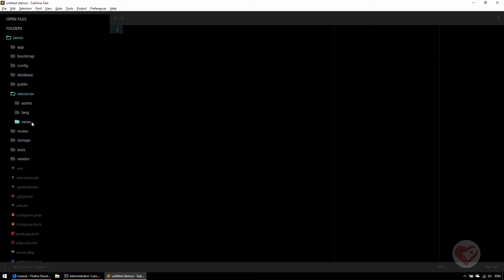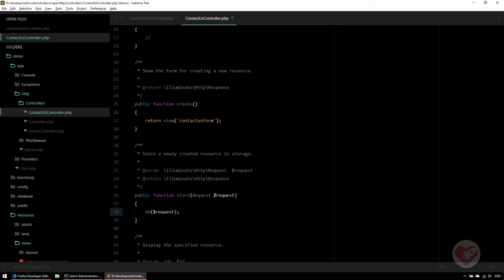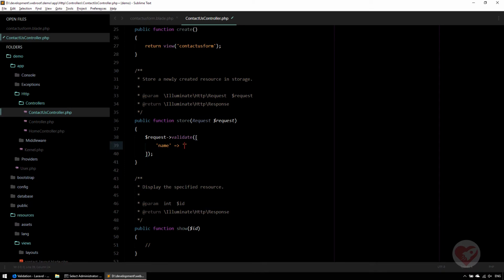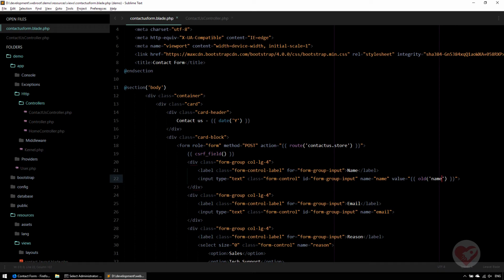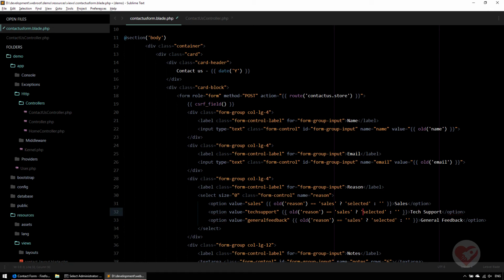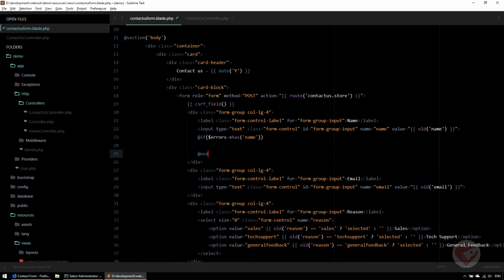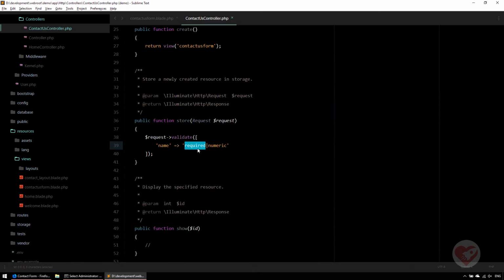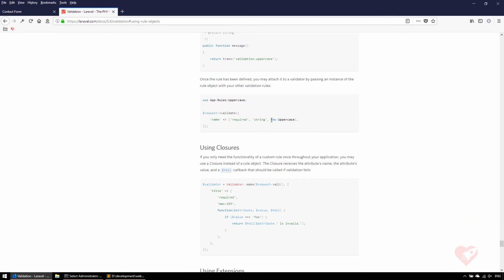Laravel tutorial - Episode 6 - Form Validations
In this video tutorial you'll learn how to validate request data that comes from your html form. This is trully impressive on how easy Laravel let's you validate information against a set of pre-defined validation rules, and return an error directly to the form view in case of a rule mismatch. You'll also understand what kind of validation rules comes out of the box in Laravel, and in the next lesson you'll learn how to create your own rules, and also how to use Form Requests classes to make the validation even more simple and structured.

You can follow all videos in my and follow Laraning on Twitter @_laraning or Facebook